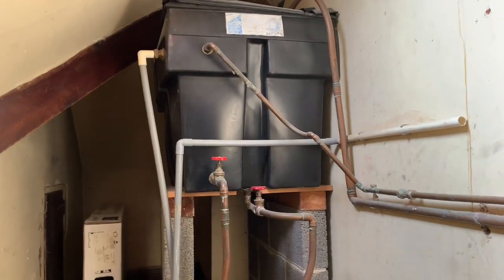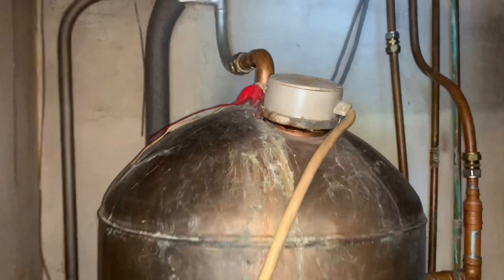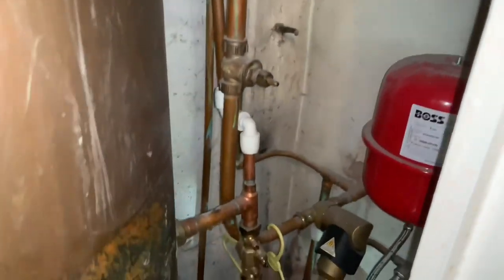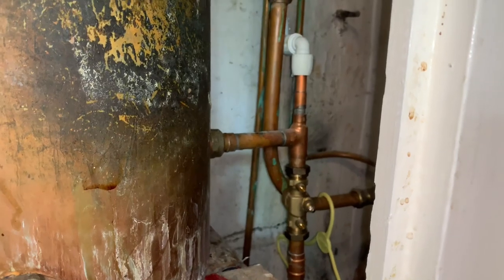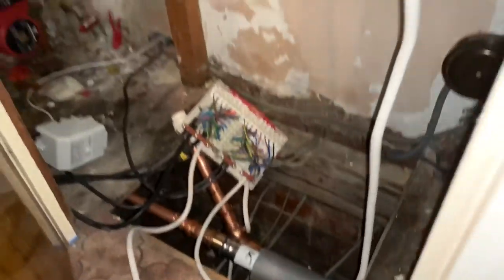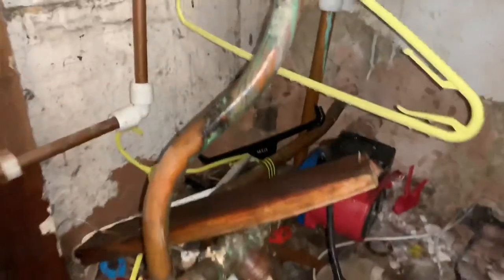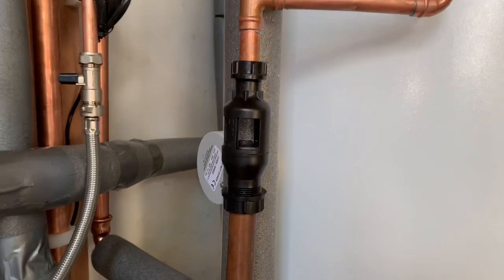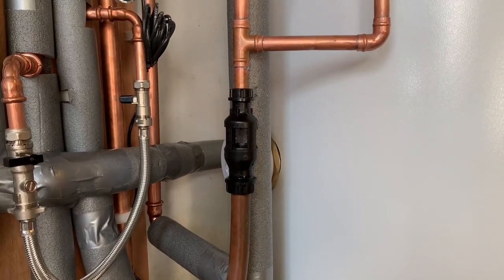Plumber - Removing a cylinder part 6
Plumber. Plumbing. Taking out a hot water cylinder on our Viessmann installation.